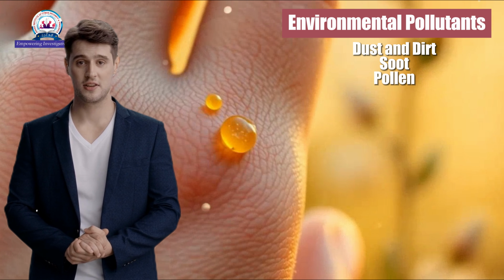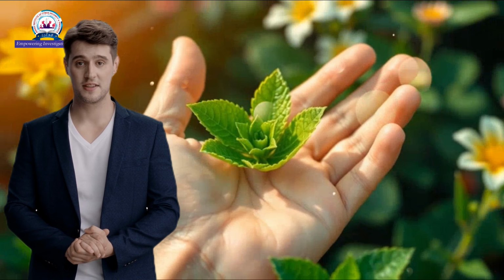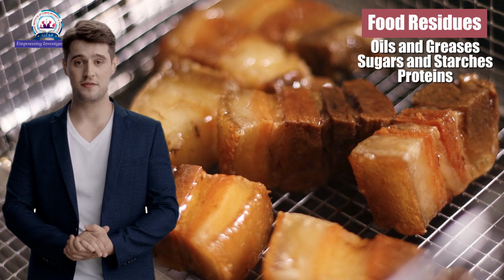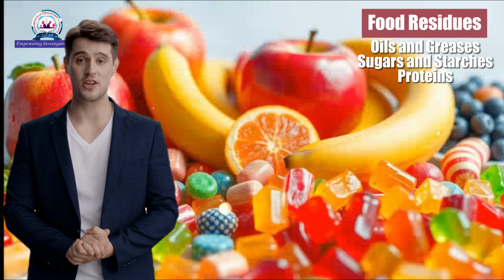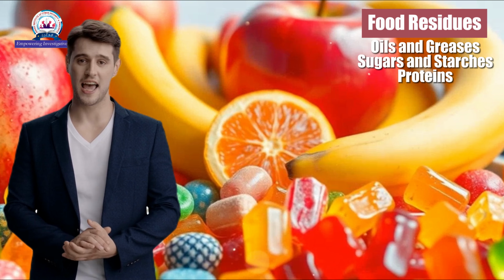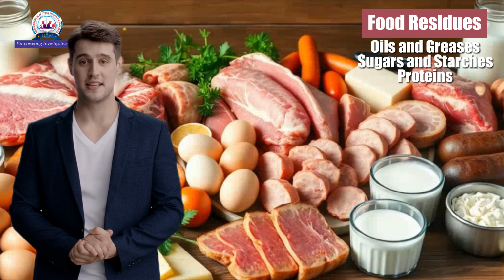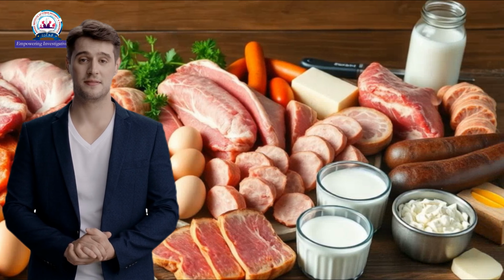Chemistry of Fingerprint Residue | Composition, Formation & Forensic Significance | Forensic Science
What is fingerprint residue made of, and why is it so important in forensic science?

In this lecture, you'll learn the chemistry of fingerprint residue, including its composition, sources, aging process, and forensic significance. Understanding fingerprint residue helps forensic experts select the most appropriate development techniques such as powder dusting, ninhydrin, cyanoacrylate fuming, iodine fuming, and silver nitrate.

In this video, you'll learn:
What fingerprint residue is
Eccrine, sebaceous, and contaminant components
Organic and inorganic constituents
Factors affecting fingerprint residue
Aging and degradation of latent fingerprints
Importance of fingerprint chemistry in forensic investigations
Selection of fingerprint development methods

This lecture is ideal for B.Sc., M.Sc. Forensic Science students, UGC NET aspirants, competitive exams, and forensic professionals.